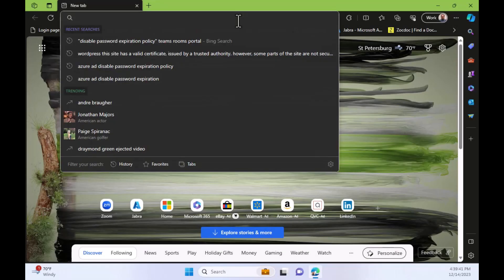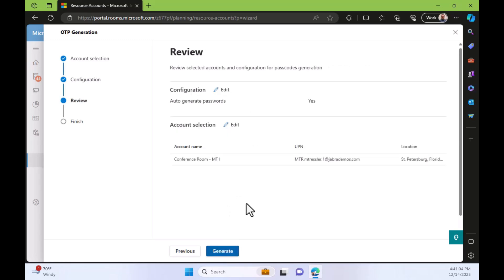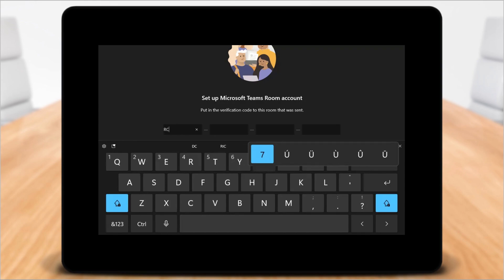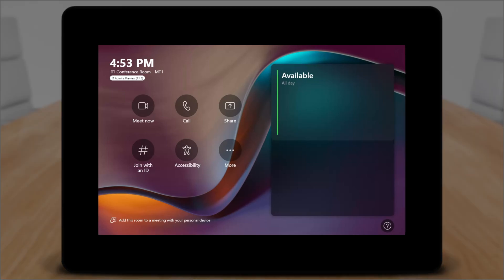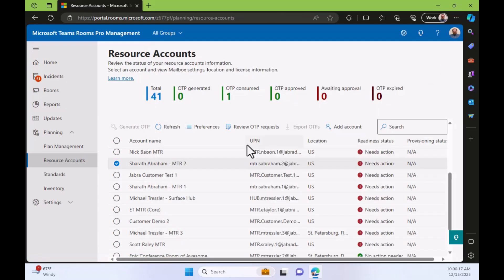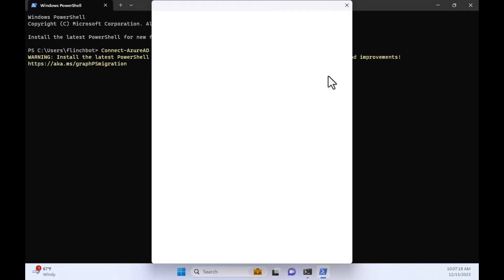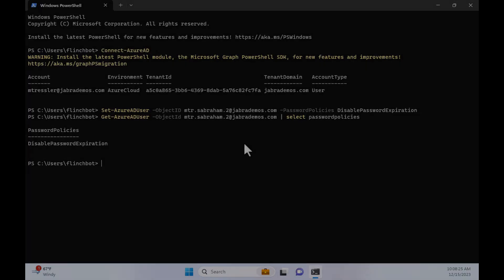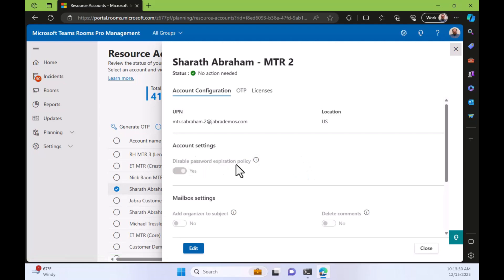One Time Passcodes (OTP) with Microsoft Teams Rooms on Windows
OTP's promise to simplify and secure the installation of Teams Rooms by not requiring the arduous typing of usernames and passwords as well as skipping the whole password piece for the installer.

So how do you set these up and are there any pre-requisites? In this video, I show you how to set up One Time Passcodes as well as a few gotchas.